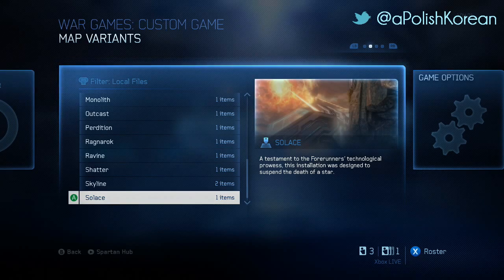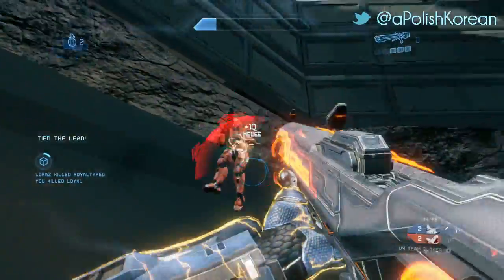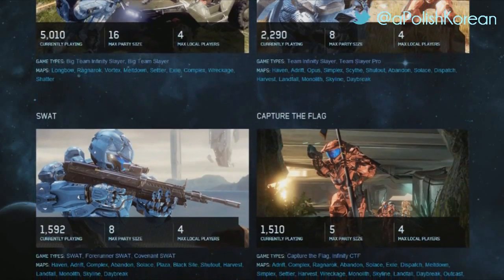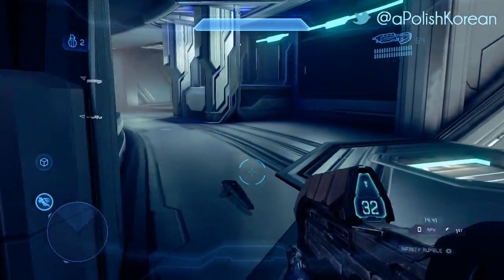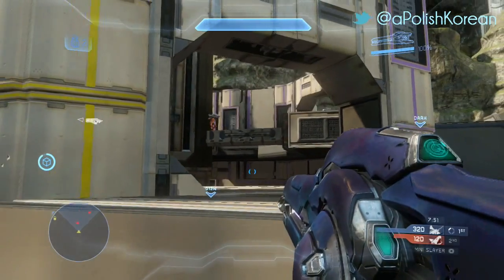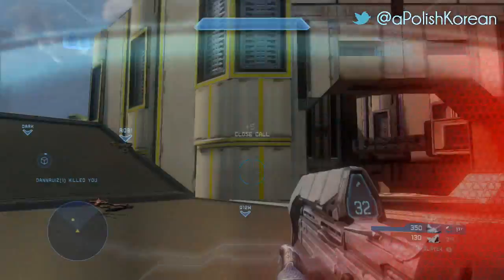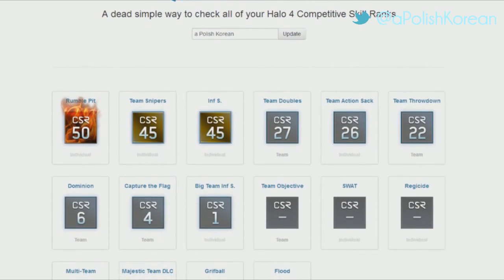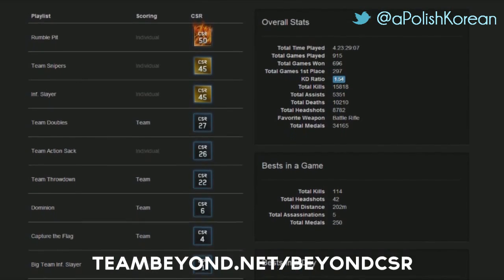Halo 4 | Halo Is BACK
There's no question that Halo 4's release didn't go as well as 343 may have liked, but since then, and especially in the last few months, they have put in a lot of work that has made Halo 4 an enjoyable game to play, and more importantly, a game that plays like Halo. If you haven't played Halo in a while, now would be a great time to give it another try!